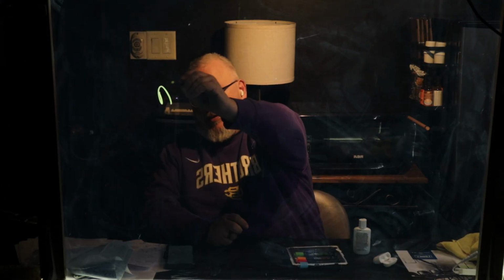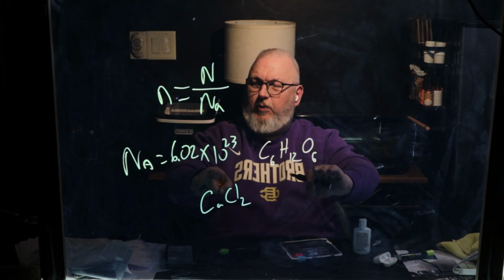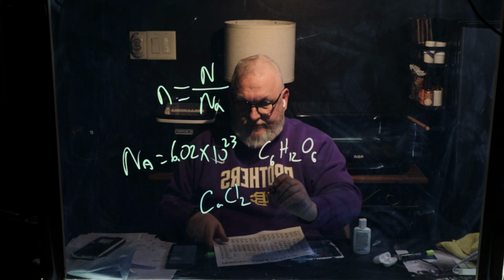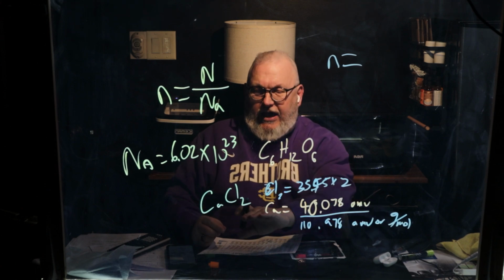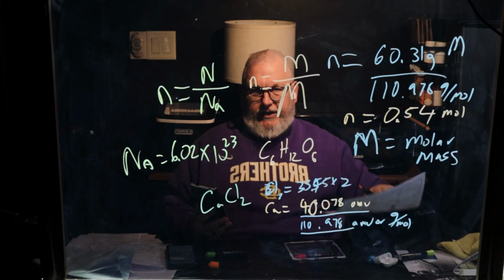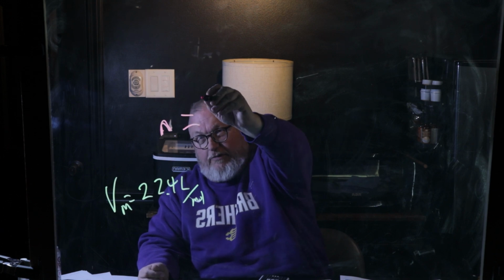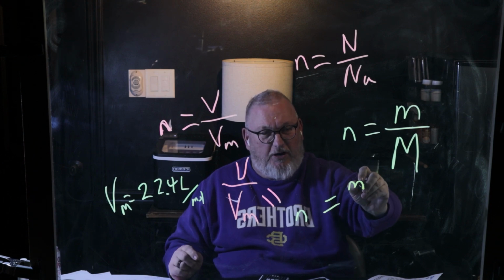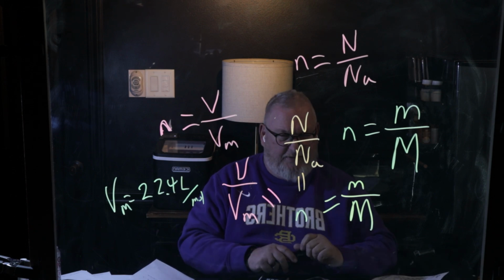Unit 7 Day 2